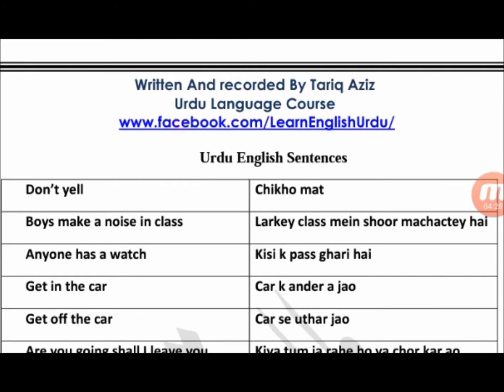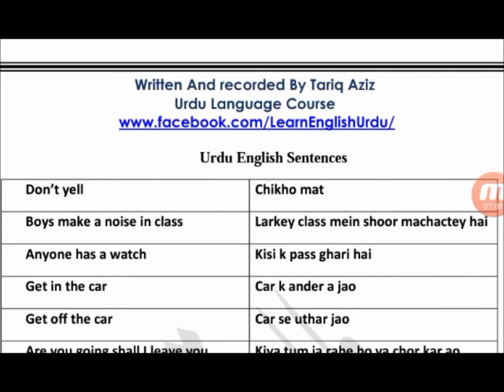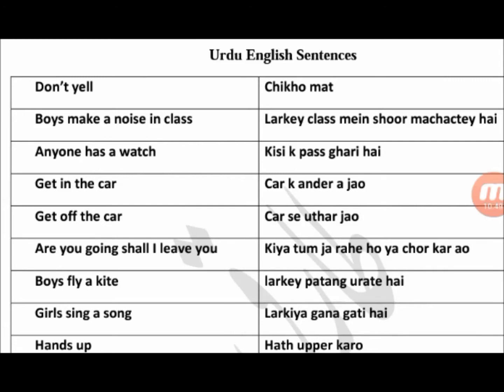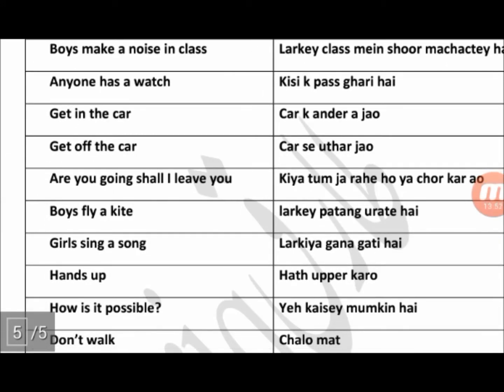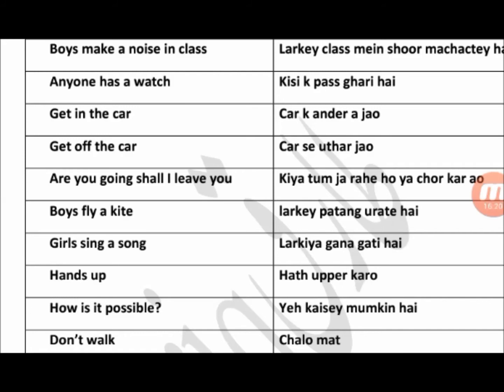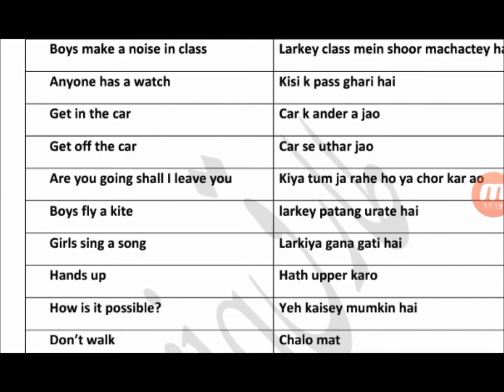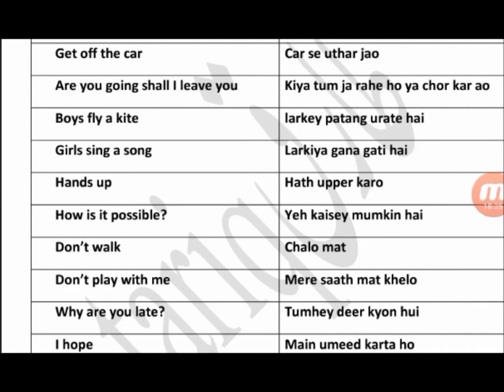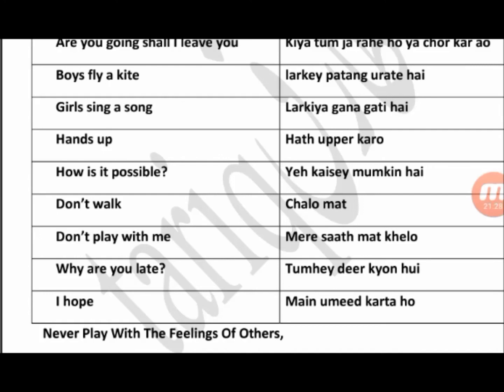Easy Way To Speak Urdu Language Like A Native Speaker - Lesson Twenty Two By Tariq Aziz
In this vide you will LEARN URDU EASY AND QUICK like a native speaker This lesson is for beginners Written by Tariq aziz
i have taught most common easy way to speak urdu like a native speaker